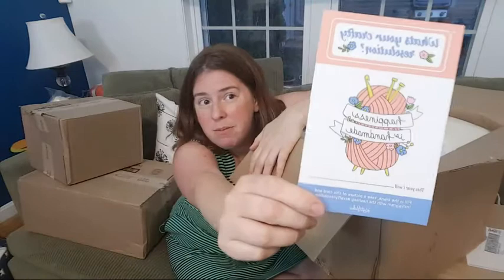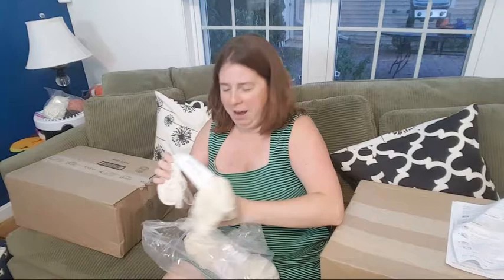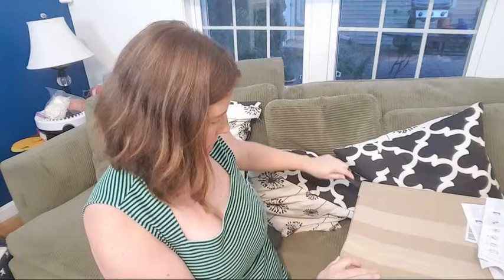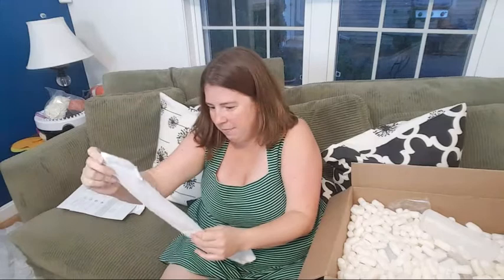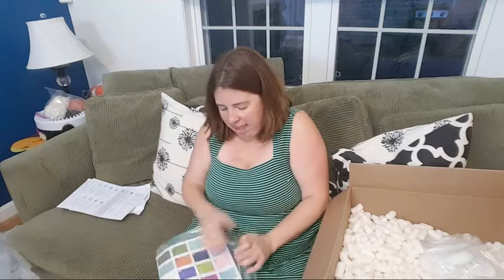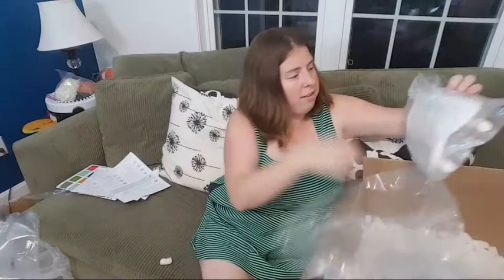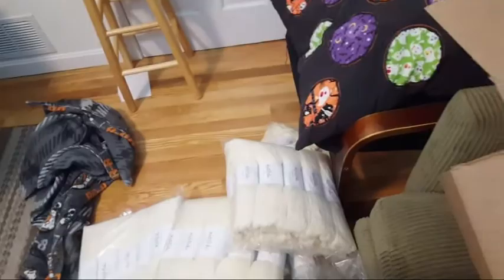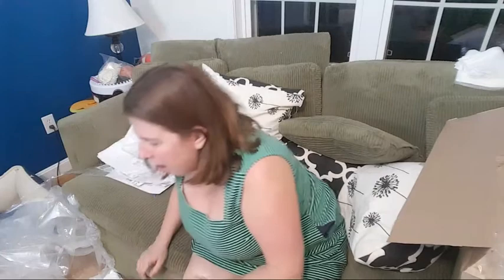LIVE Unboxings - KnitPicks x3 + Dharma Trading Co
I have 4 huge boxes to open up - 3 from KnitPicks and 1 from Dharma Trading Co!  Join me for an unboxing and chat!